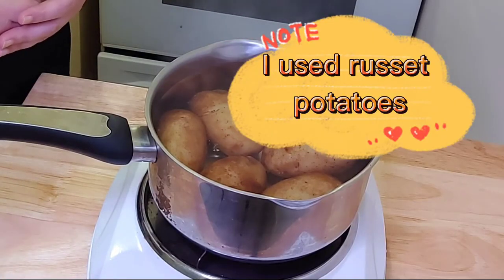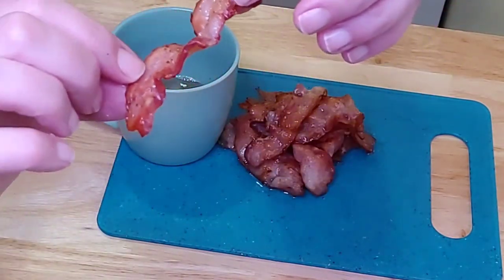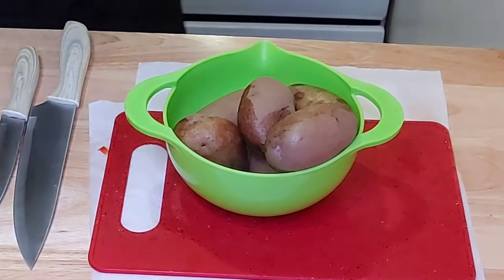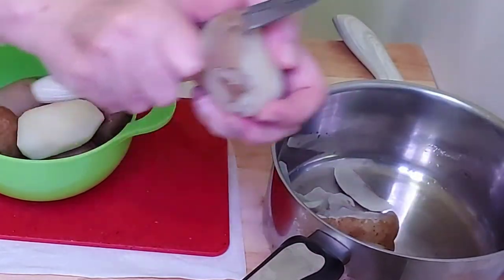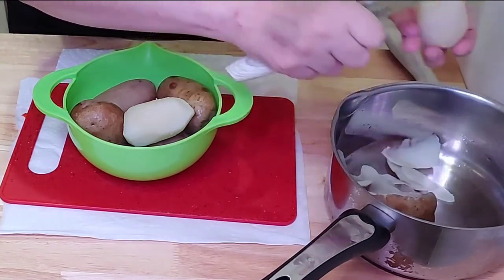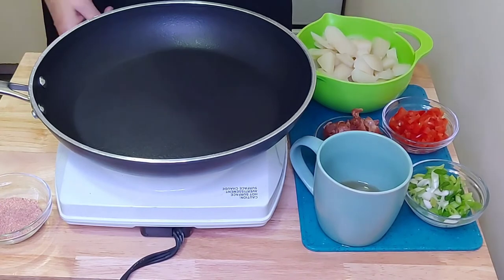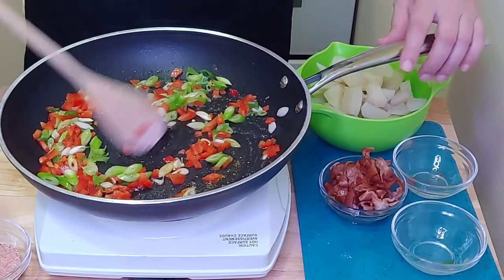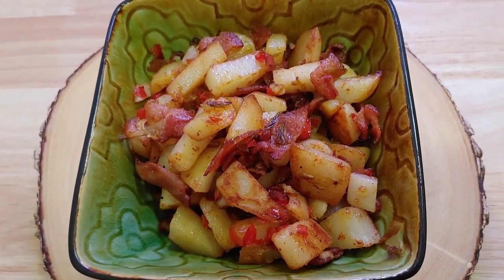Cook it with me | Easy to make home fried Potato Recipe | Cookit cooking show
Cook these easy to make home fried potatoes along with me and I'll walk you through step by step instructions to make the perfect recipe your family will love.
Recipe
6 medium sized russet Potatoes
6 Slices bacon
2 tbls bacon grease
1/2 tsp garlic powder
1/2 tsp onion salt
1 tsp paprika
1/4 tsp cayenne pepper
1/2 tsp dried chicken broth
Salt and pepper to taste
Time Code
0:00 Intro
1:28 How to cook potatoes for home fries
3:10 How to cook crispy bacon
6:15 Peeling and dicing potatoes
8:56 Special Spices for home fries
10:42 Frying home fries
14:18 Check out my home fries